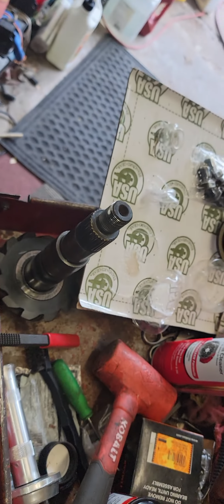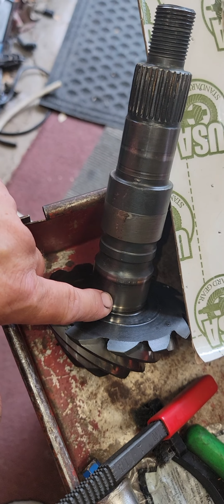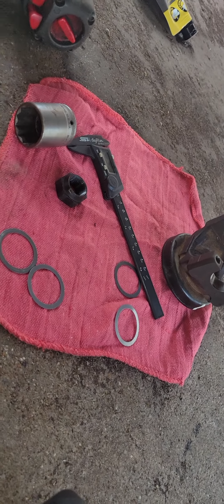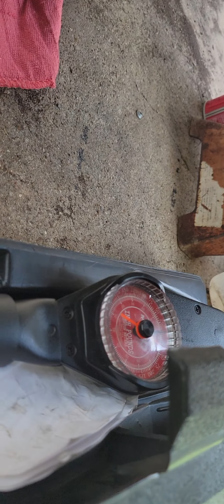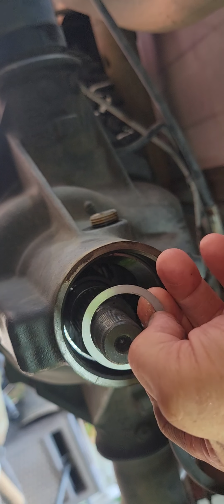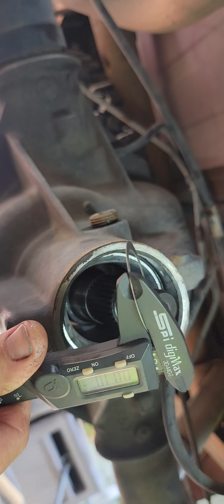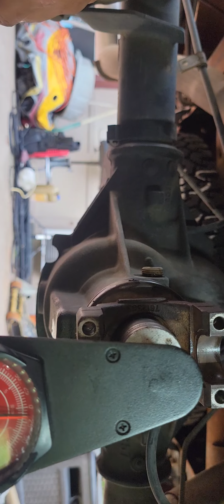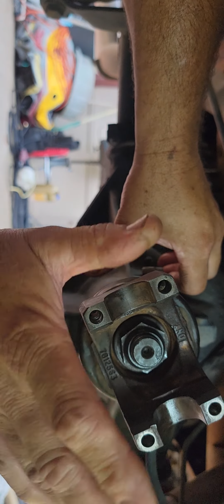Setting pinion preload with a spacer and shims. Quick preformance. Nut 125 ftlbs preload 15 inch#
Crush sleve eliminator kit from Quick performance